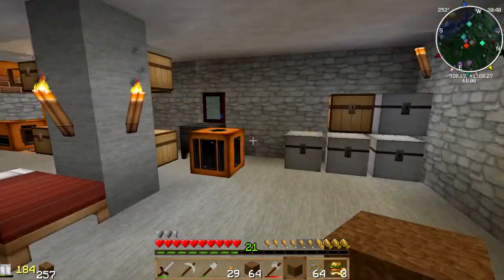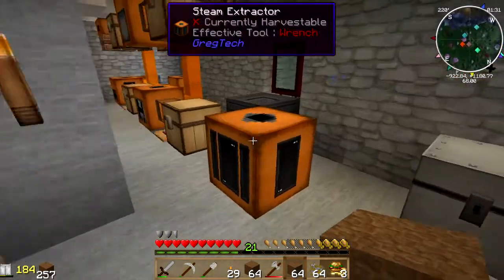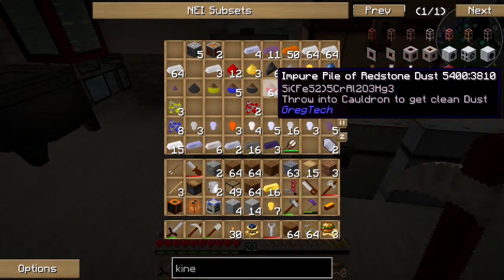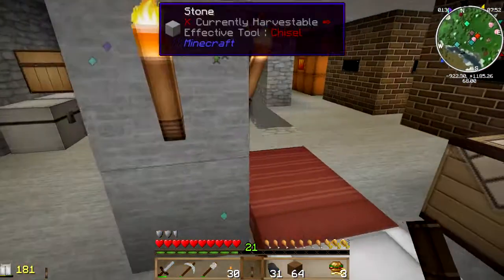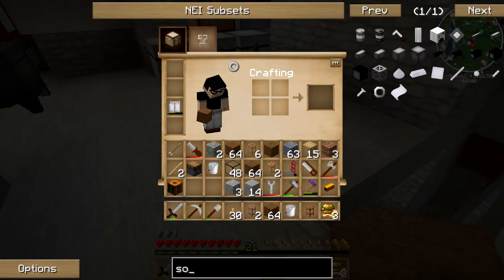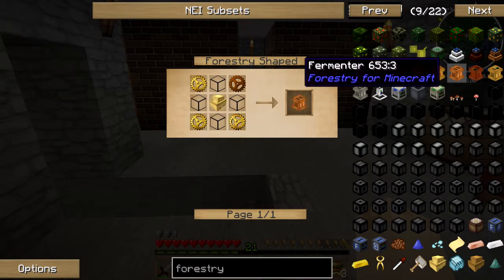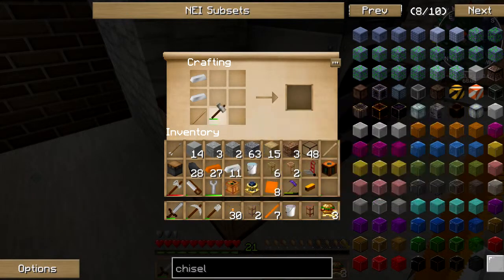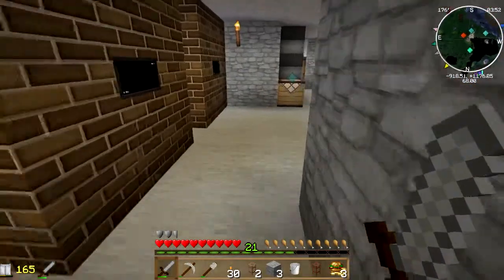Lac Plays FTB Infi-Tech 2 Ep 13 Bronze Blast Furnace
In this episode of LPFTBIT2: I might not be making enough MJ for these machines to work. Or Forestry works differently than it used to. :)